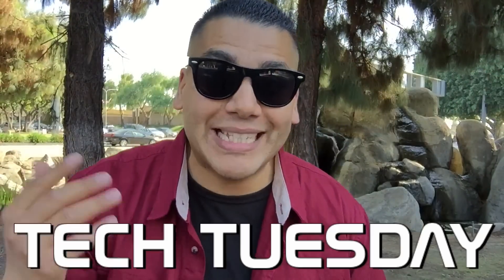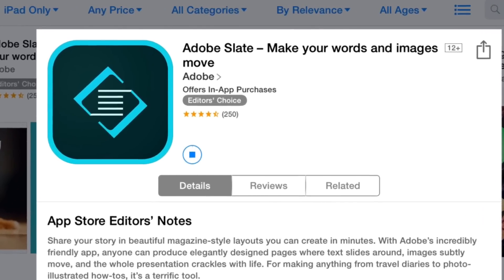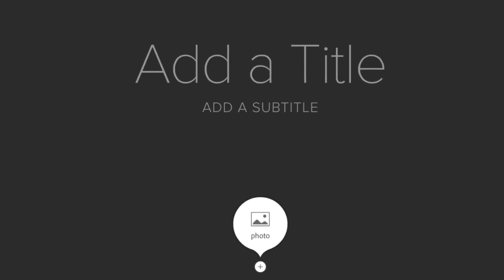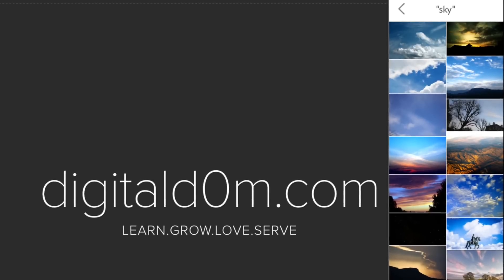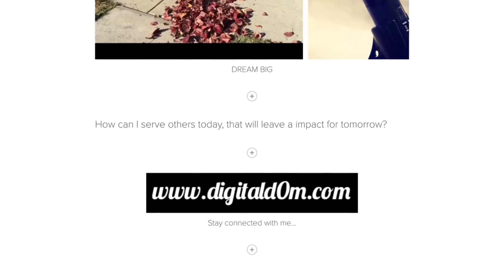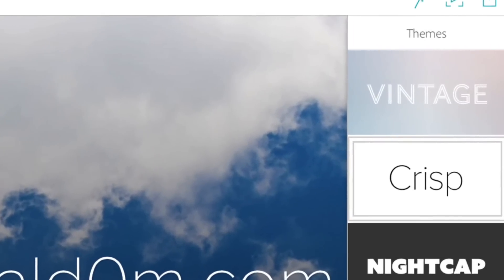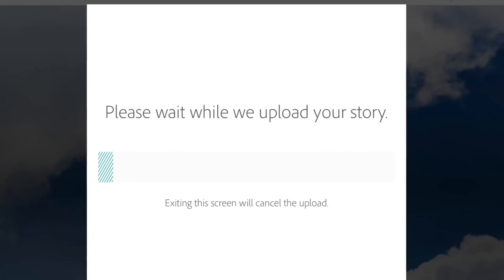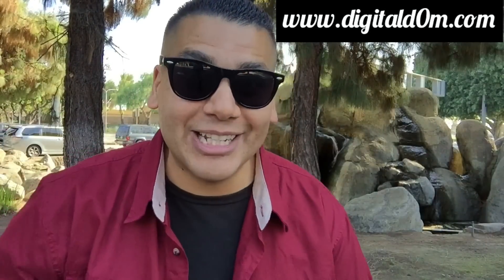Adobe Slate Virtual Flyer (Tech Tuesday)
Happy Tech Tuesday!! Thank you for the opportunity to share with you about the free application for iPad "Adobe Slate ". I have used it and it looks beautiful. I really hope this helps YOU & Yours, especially if your looking to make a virtual flyer for your church, small biz or non-profit. with any teachers, pastors, speakers, college professors, instructors, party hosts or anybody you’d like. Positive Vibes and Happy Thoughts. I’ll cya next week…

FOLLOW ME & LET'S BE FRIENDS... @digitald0m
beme username= digitald0m